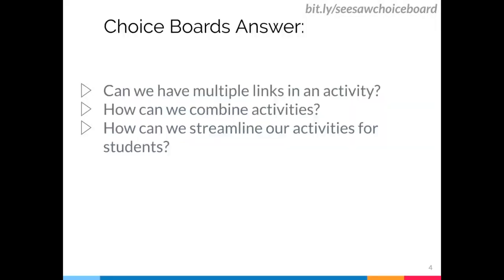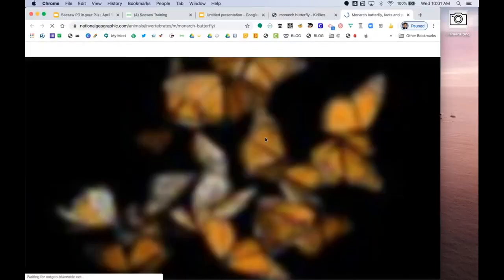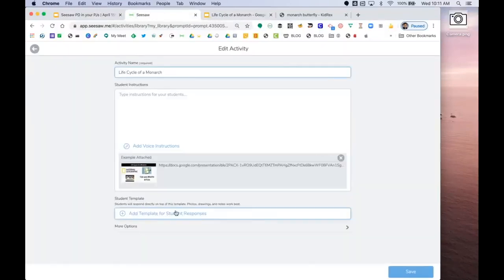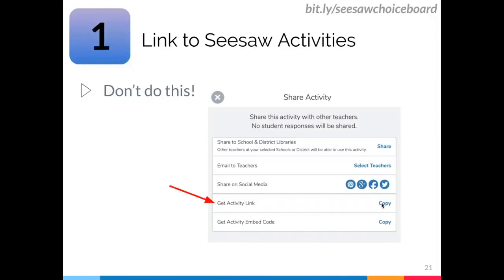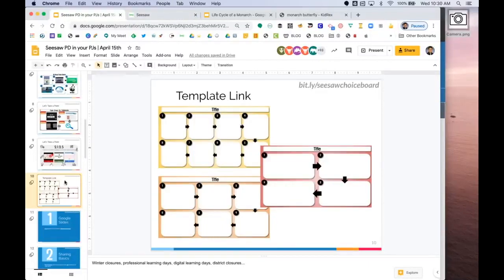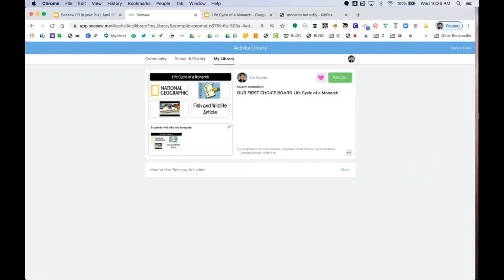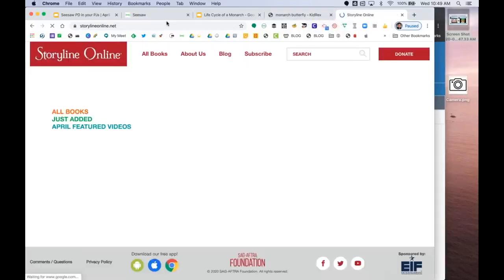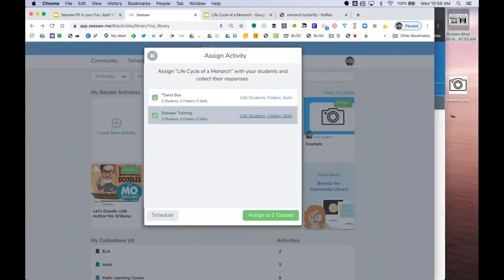Choice Boards in Seesaw - Community Courses Bundle